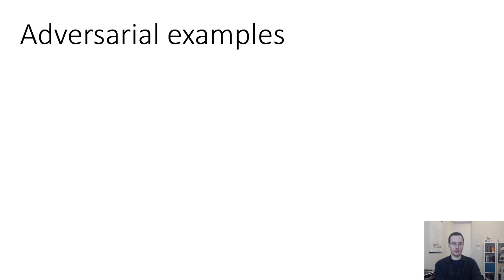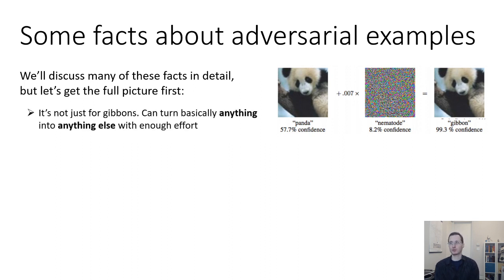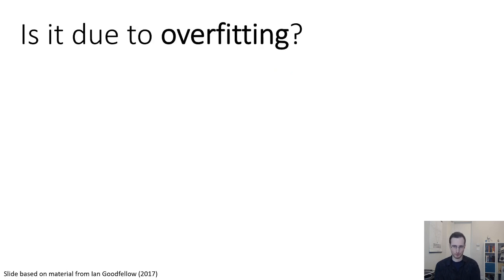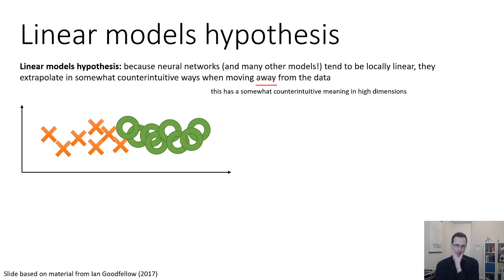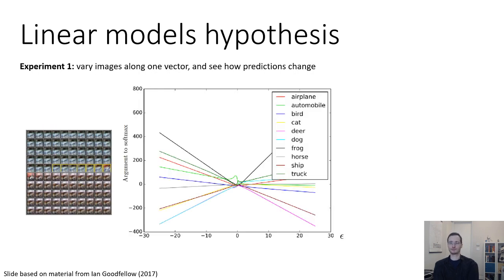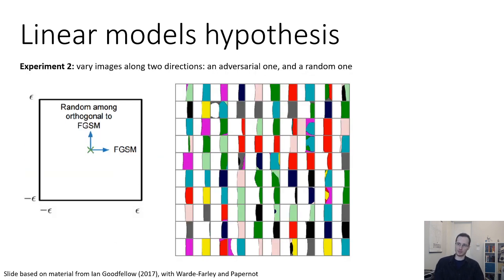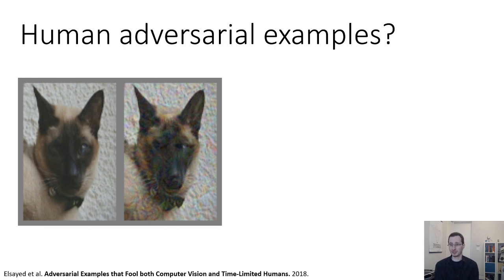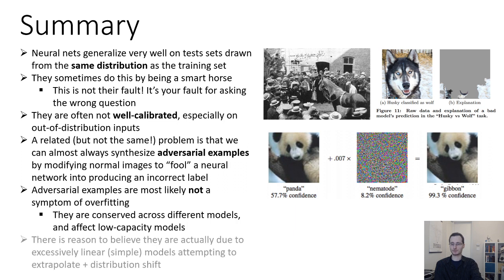CS 182: Lecture 20: Part 2: Adversarial Examples